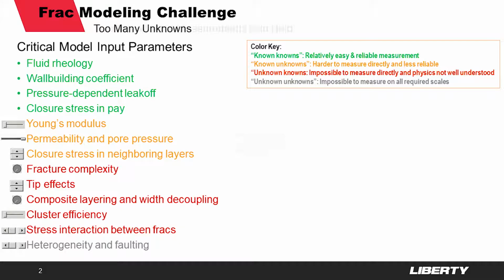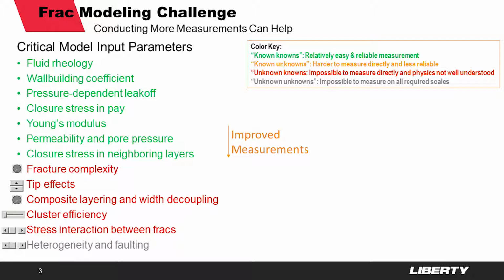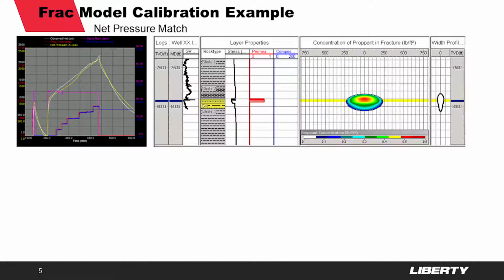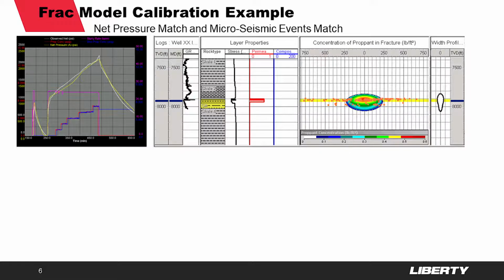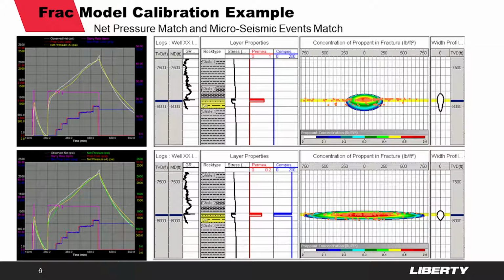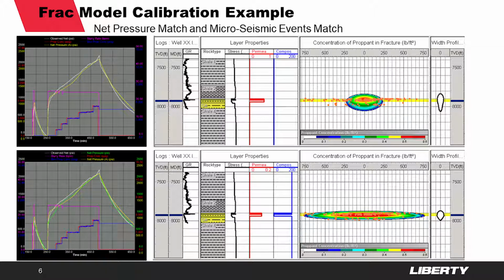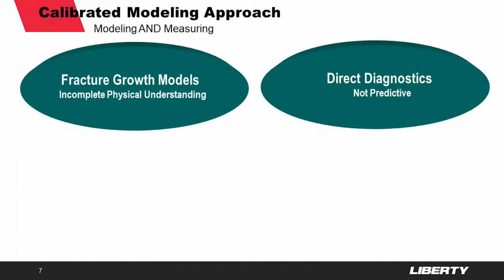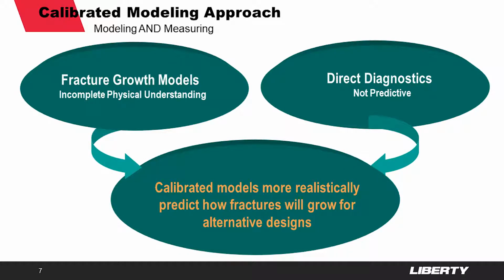Fracture Model Calibration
Liberty's unique tech team background has always focused on learning from direct fracture diagnostics.  Fracture model calibration is the first step in understanding the economic impact of frac design changes.